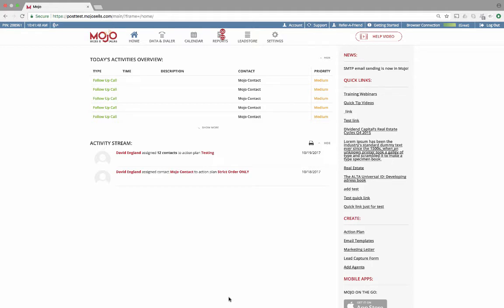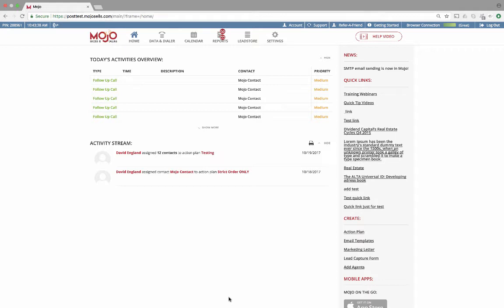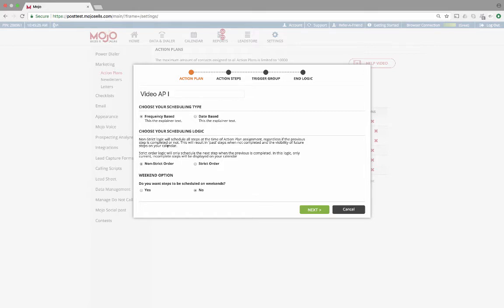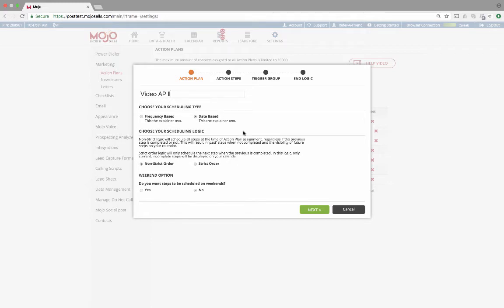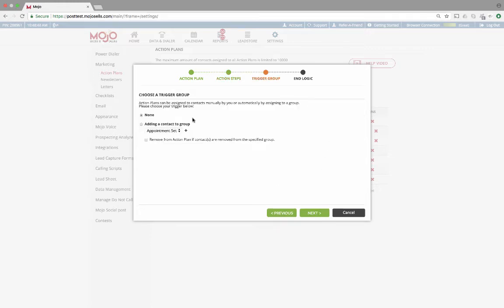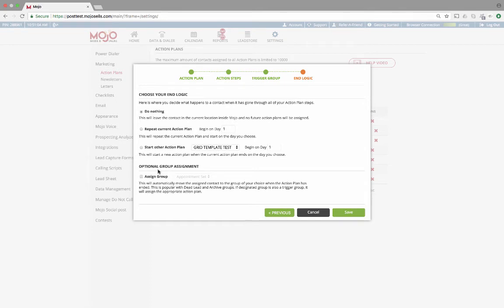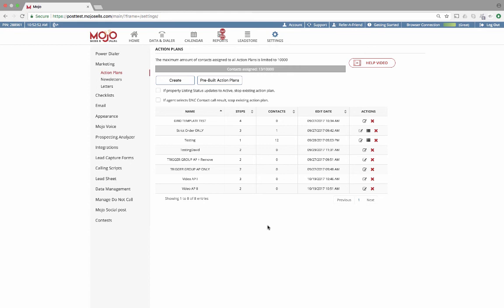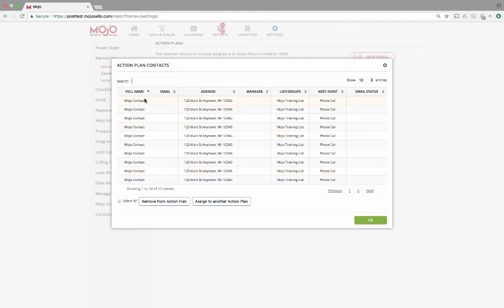10/20/17 Release Notes